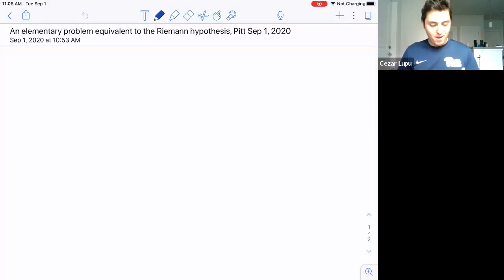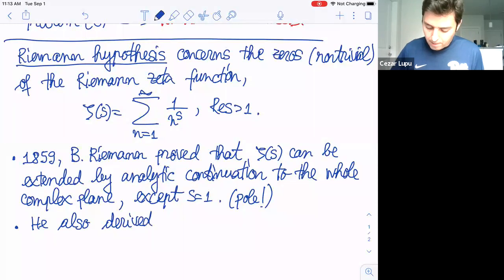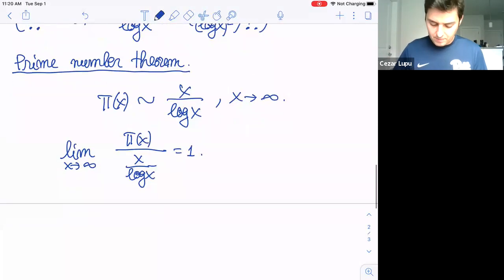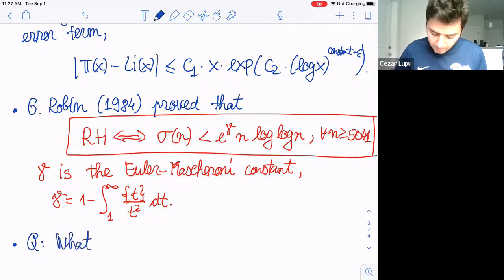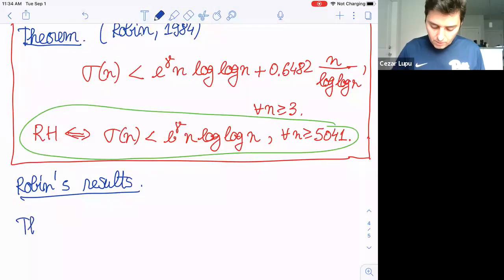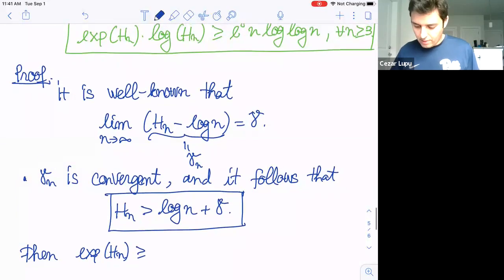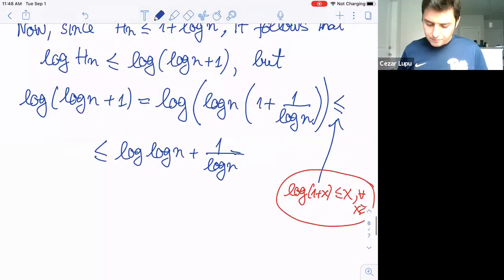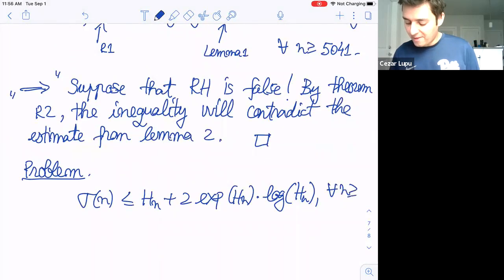Zoom Undergraduate Mathematics Seminar | University of Pittsburgh, September 1, 2020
Title: An elementary problem equivalent to the Riemann hypothesis
Speaker: Cezar Lupu, Texas Tech University

Abstract: In this talk, I will speak about my absolute favorite paper from the American Mathematical Monthly which is about an elementary problem equivalent to the infamous Riemann hypothesis which concerns the complex (nontrivial) zeros of the Riemann zeta function.

This elementary problem of Lagarias concerns the sum of divisors function and the harmonic number. If time allows, I will talk about Robin's inequality and superabundant numbers.